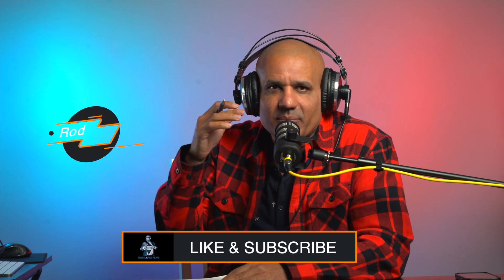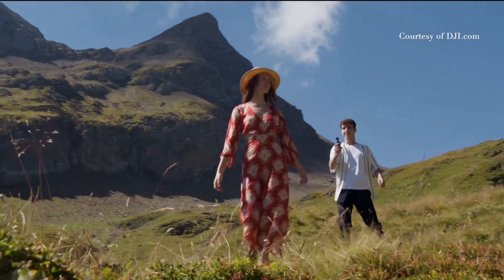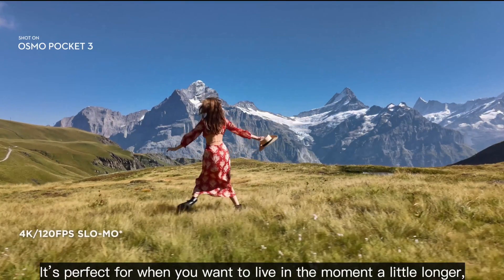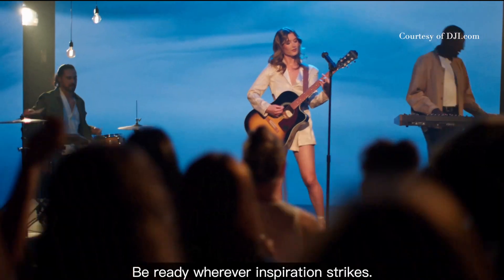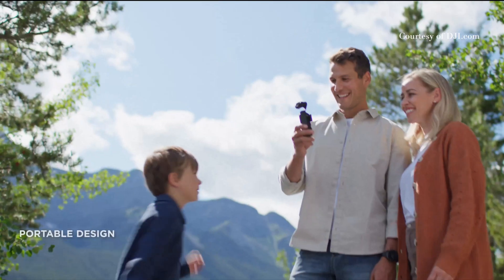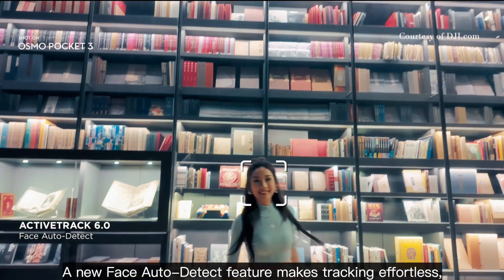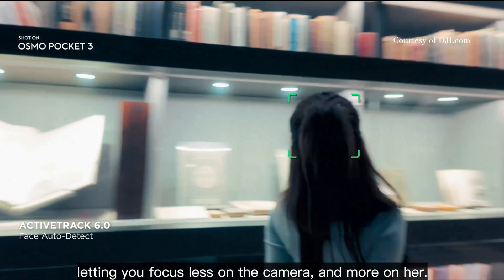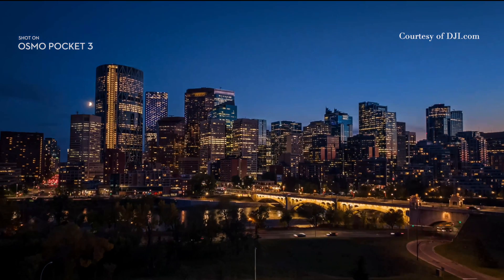DJI Osmo Pocket 3 - The Best Camera for Content Creators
In this episode, I go over the brand new DJI Osmo Pocket 3.

Gear Used To Make This Video
Soft Box
My Complete Set Up